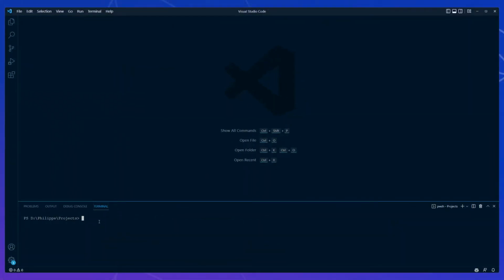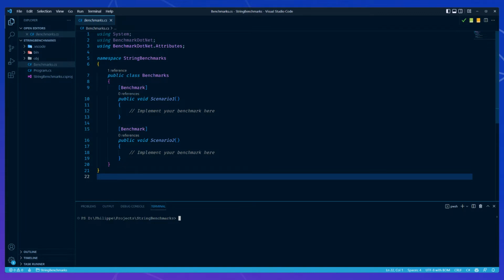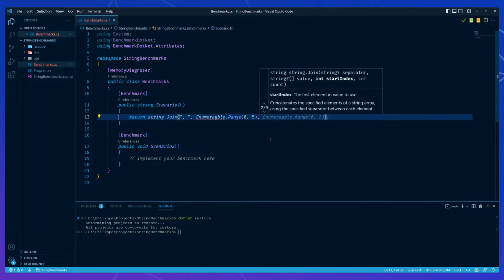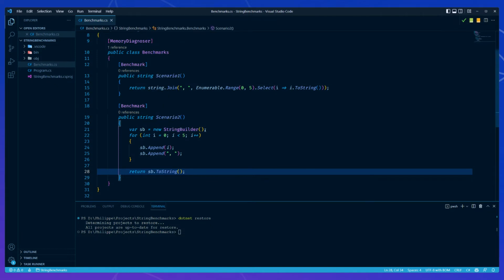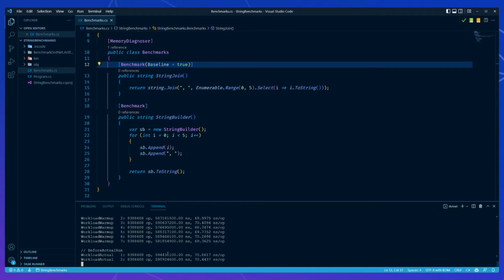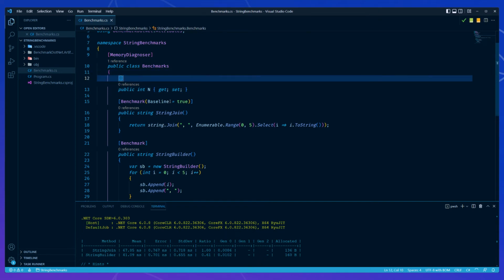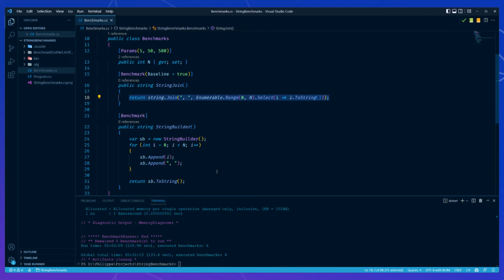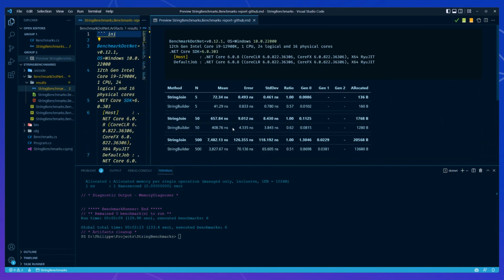Benchmarking in .NET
A step by step tutorial on how to set up a benchmarking project in .NET.